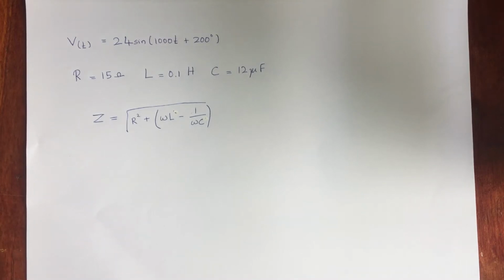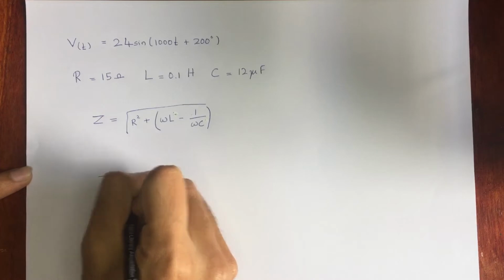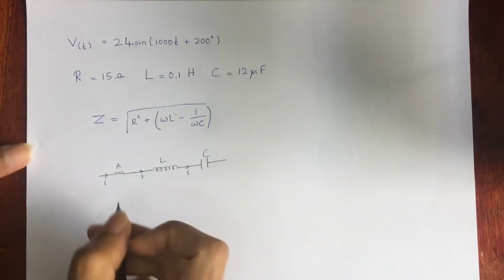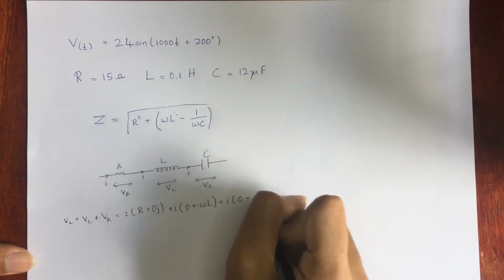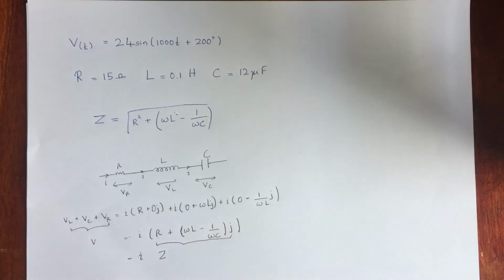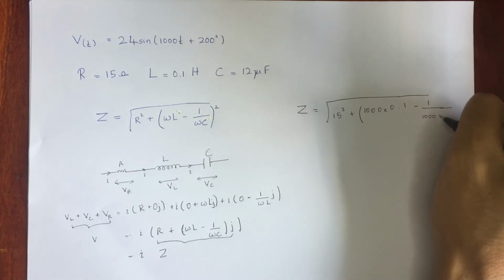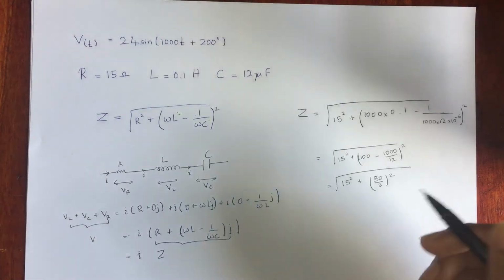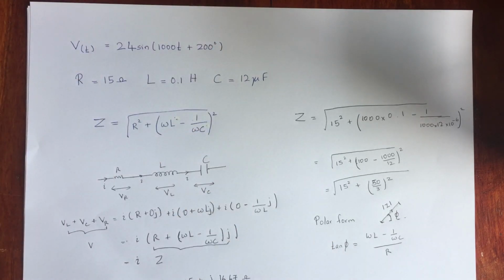Find the Total Impedance in RLC Circuit | Electrical Fundamentals 9 | Electrical Engineering